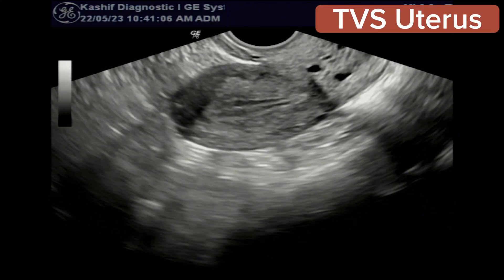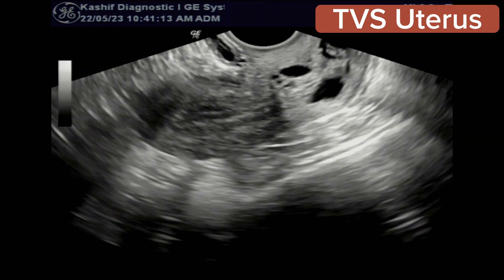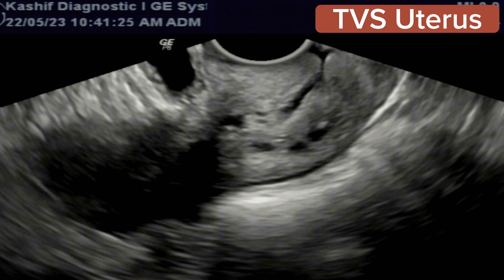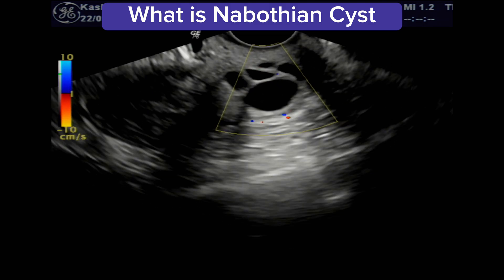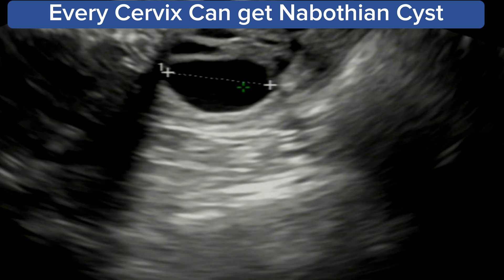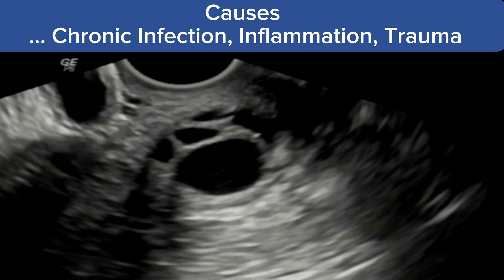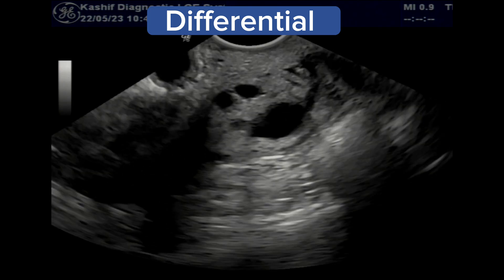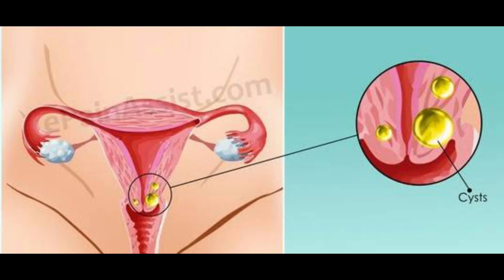Nabothian Cysts of Cervix - TVS Ultrasound | is this serious ?